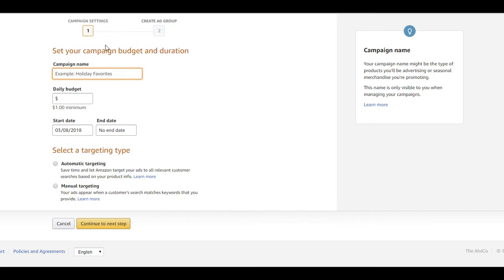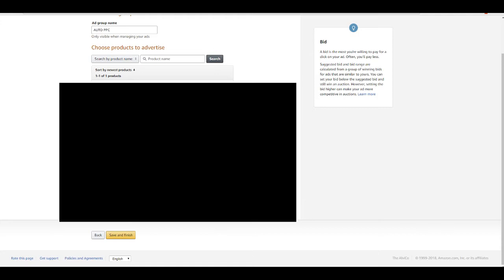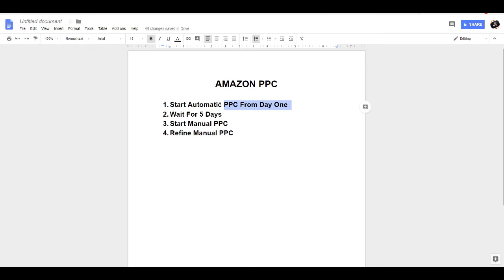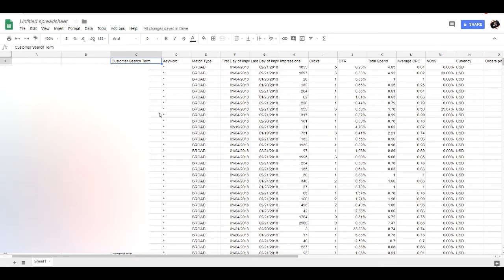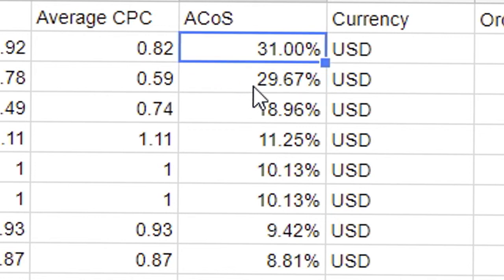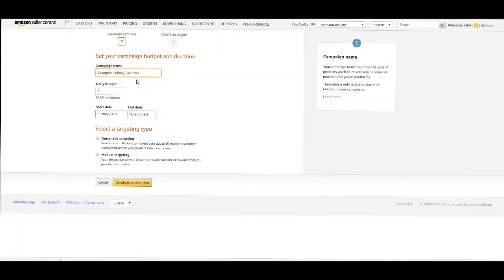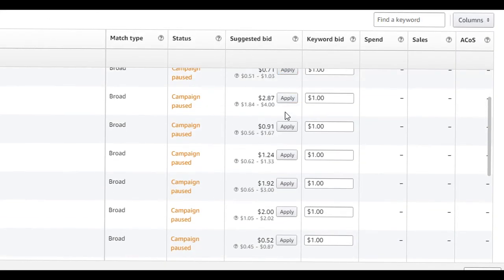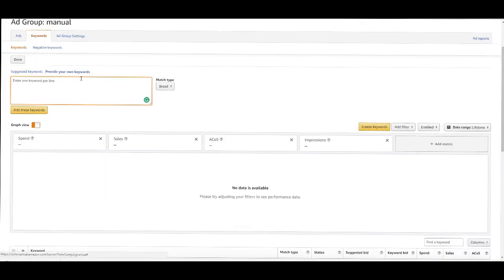Make SALES From The START | AMAZON PPC STEP BY STEP GUIDE 2018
today Im gonna be talking about step by step guide to amazon fba ppc for beginners! Leave A LIKE Lets Try To Go For 5 LIKES!